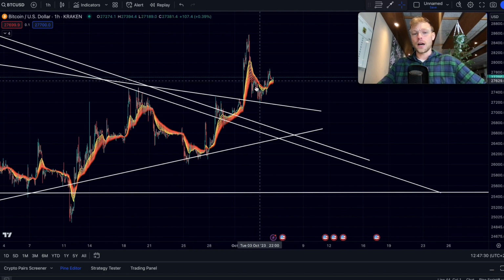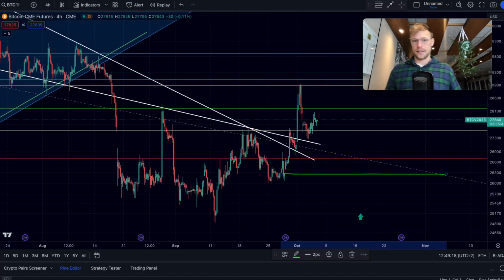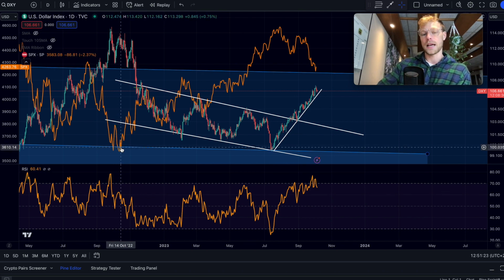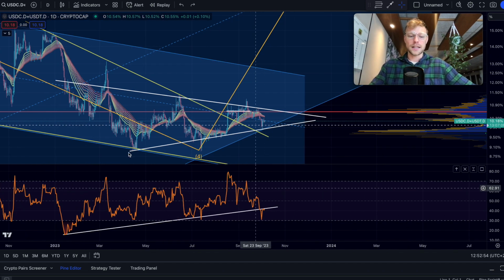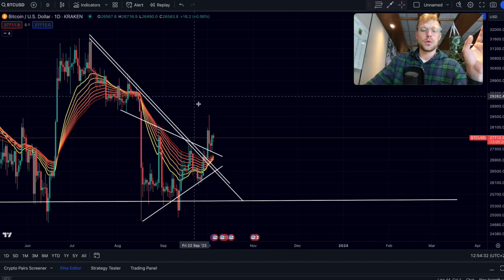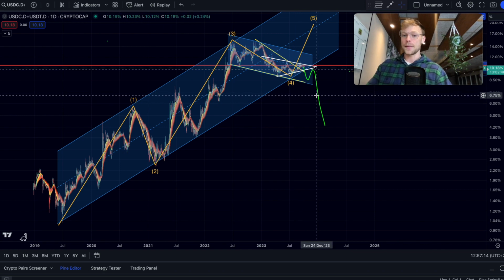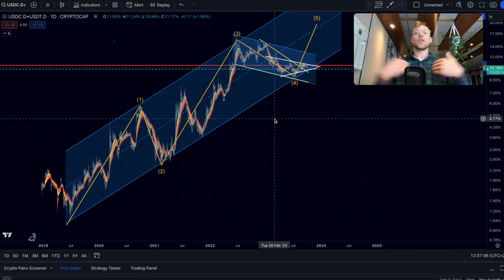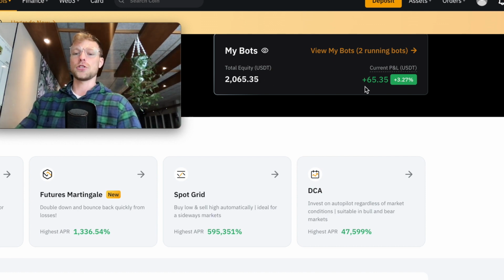BITCOIN: MY NEXT MOVE WILL SHOCK EVERYONE!!!!!!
Bitcoin, bitcoin and bitcoin guys!